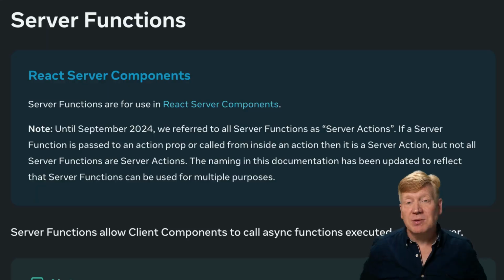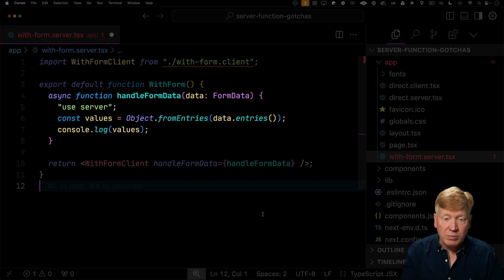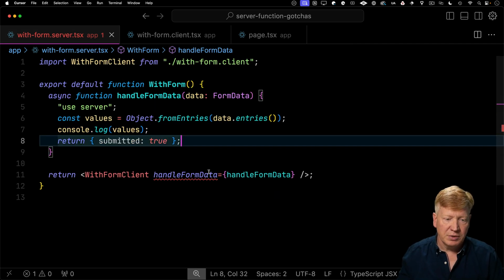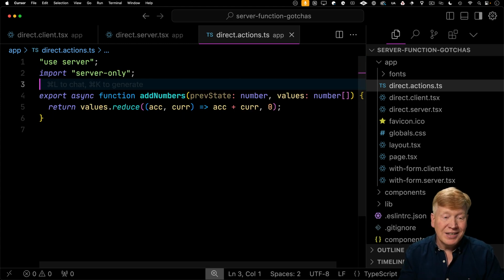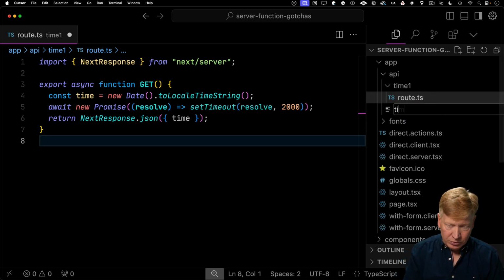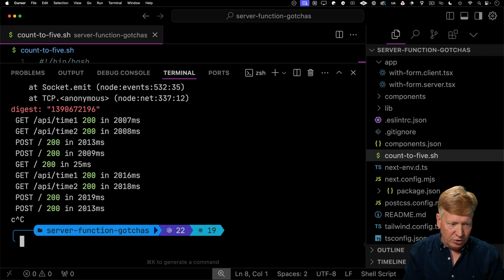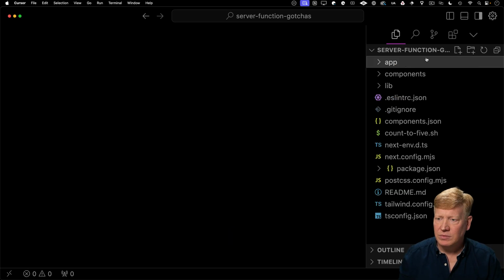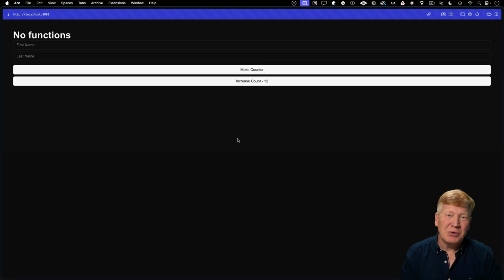5 Hidden React Server Function TRAPS Beginners Fall Into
The server function support in React 18, 19, NextJS and Waku is amazing. But there are some downsides. Let's dig in and find out what those are!

👉 Terminal Theme and font? oh-my-posh with custome prompt and SpaceMono NF

00:00 Introduction
00:47 Directly invoking server functions
02:42 Server functions from form
04:02 Returning state with useActionState
06:12 useActionState with direct invocations
07:10 “use server” at the top of the file
09:05 Gotcha! Monitoring server actions
10:23 Gotcha! Serial server functions
12:55 Gotcha! POST only
14:18 Gotcha! No streaming
17:27 Gotcha! Can’t send functions
19:41 Returning components
20:50 Outroduction